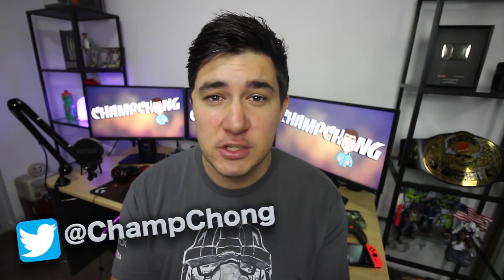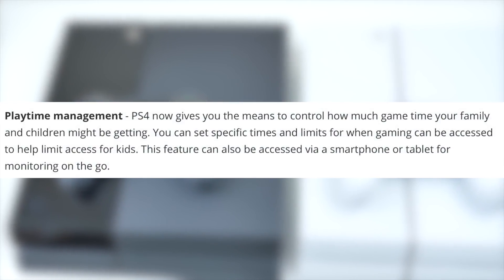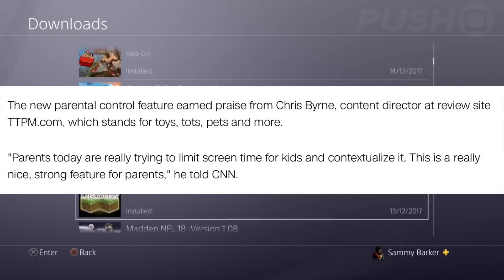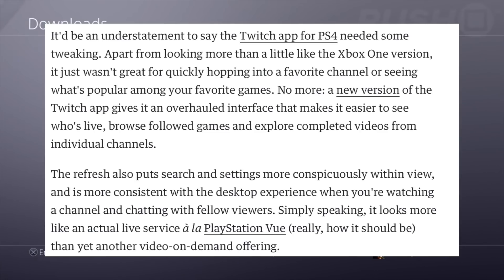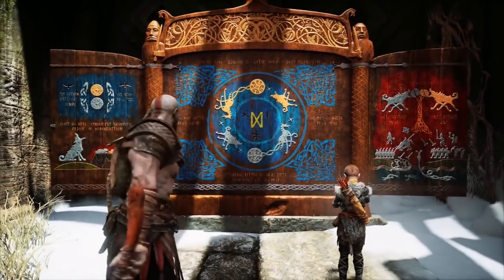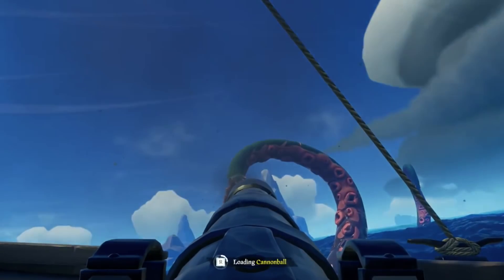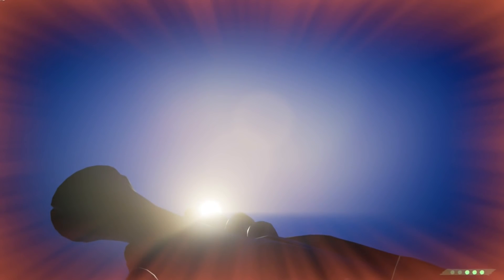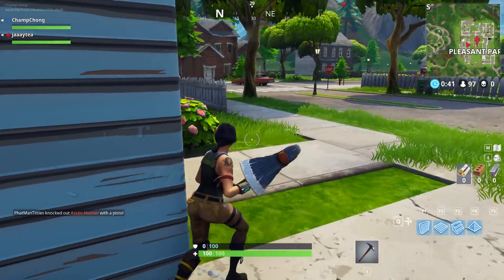Important News for PS4 Gamers! (Gaming News)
PS4 got a new firmware update and there's news for PS4 gamers out there regarding accessibility and parental controls that could be interesting! All that and more, on today's gaming news!